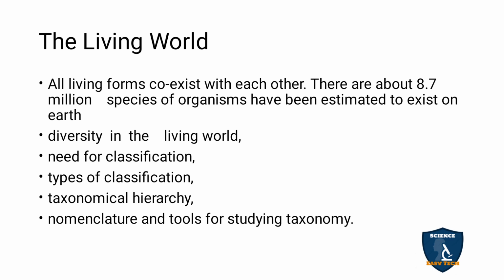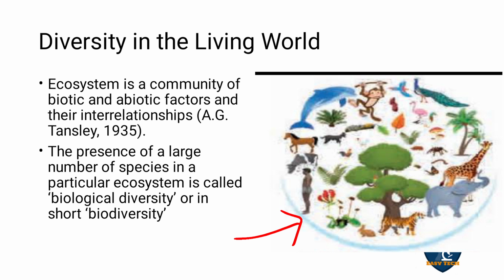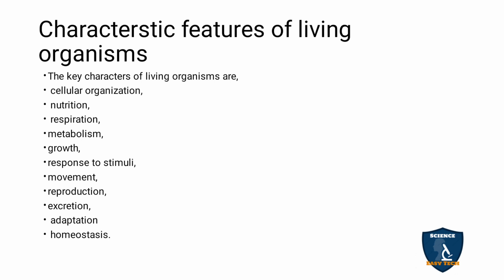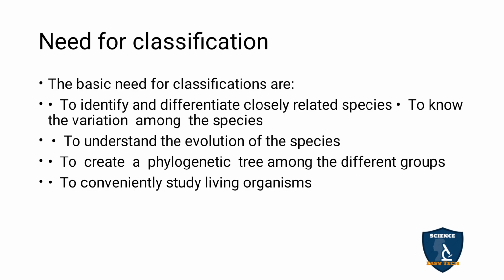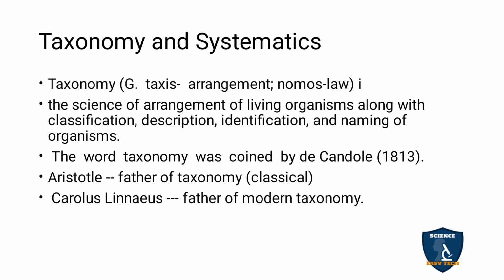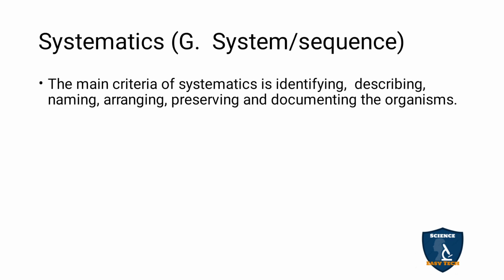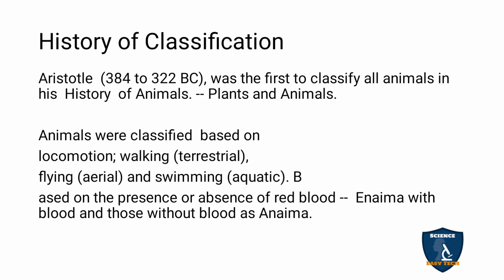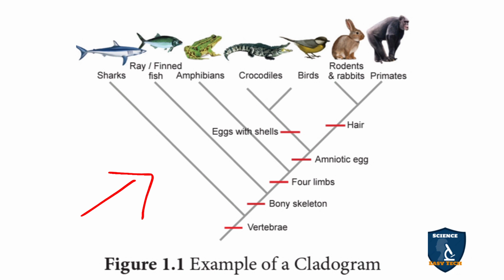The Living World | Zoology | 11 Class | Science Easy Tech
Subject: Biology- Zoology
Class: 11
Unit : 1
Chapter 1: The Living World
Syllabus: CBSE / TNSCERT
Topic: The Living World
Diversity in the Living World
Characteristic Features of Living organisms
Need for Classification
Taxonomy and Systematics
Systematics
History of Classification